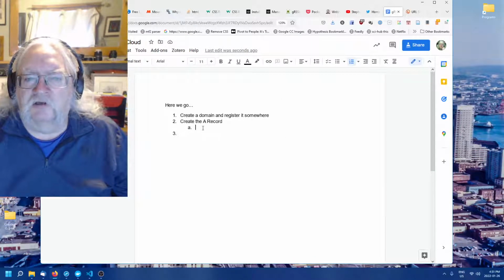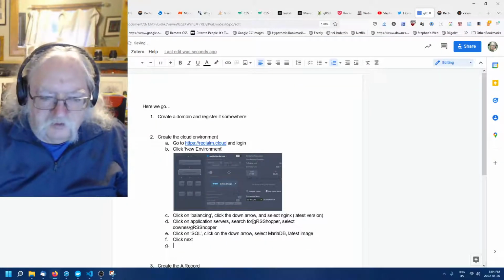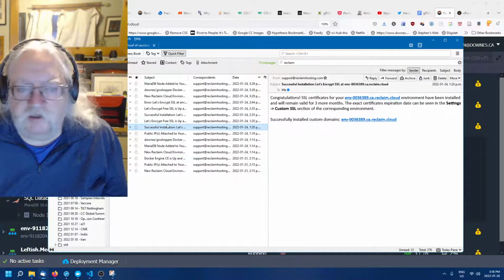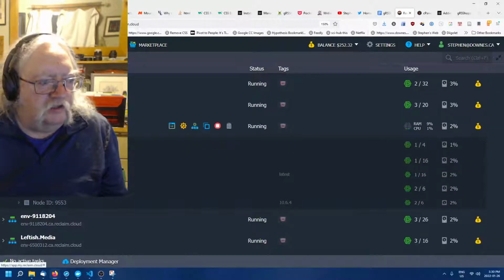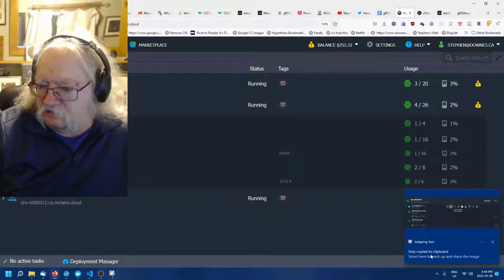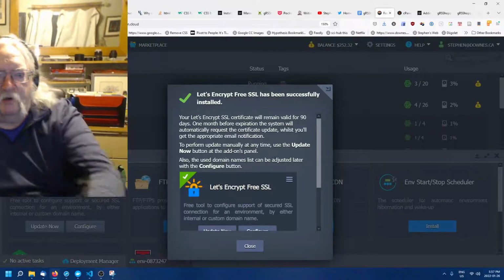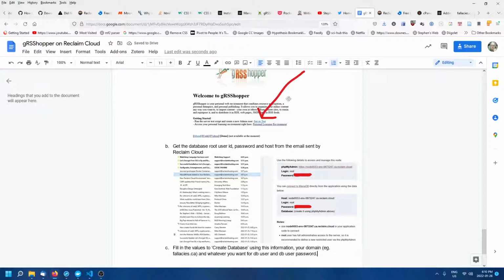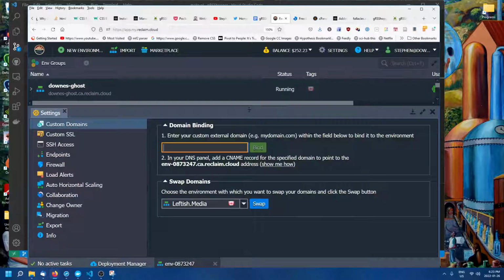gRSShopper on Reclaim Cloud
Making gRSShopper work on reclaim.